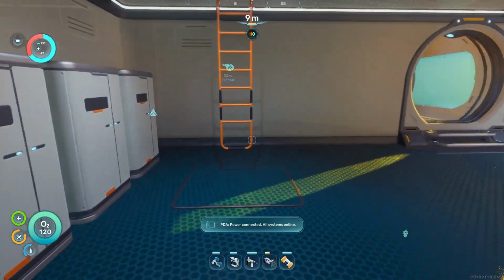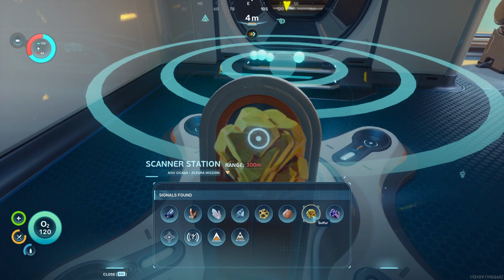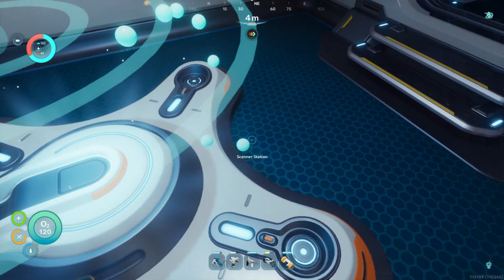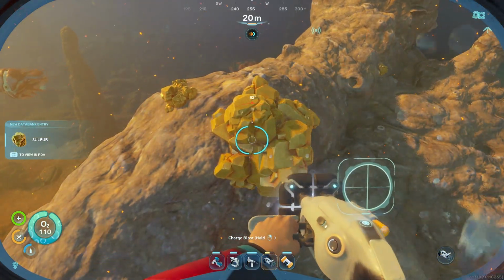How to USE the SCANNER STATION in Subnautica 2 (Step by Step)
Discover how to effectively use the Scanner Station in Subnautica 2 with our easy-to-follow guide. We'll cover the setup and operational tips to enhance your exploration. Please consider liking the video and letting us know if you have any comments, ideas or questions, we really appreciate any feedback! We have plenty of other tutorials on our channel so come and see if we can help you with anything else :)